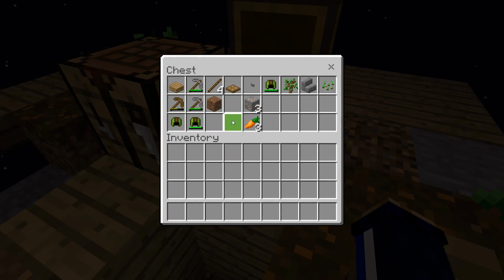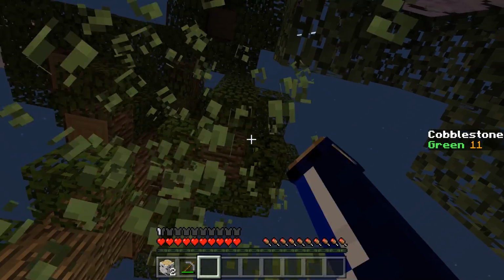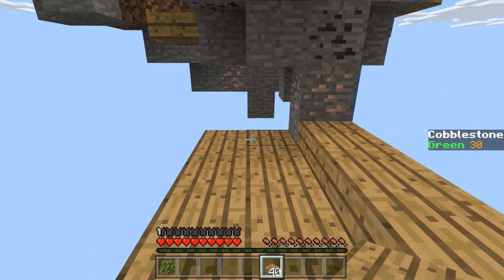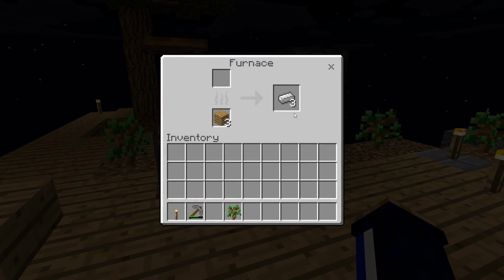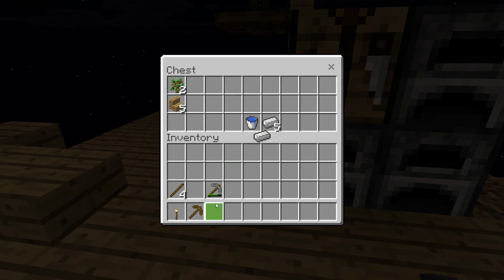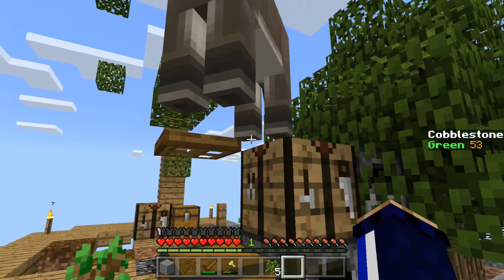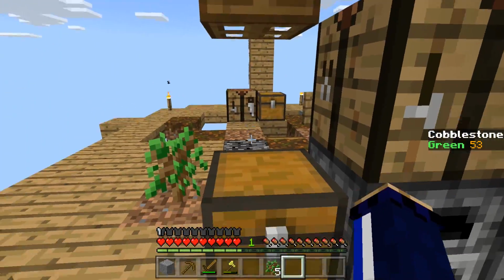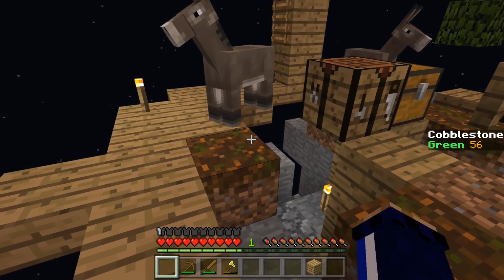Sheep Spawn Surprise! ▫ Cobble Clicker ▫ Minecraft Bedrock Map w/ZloYxp! [Part 2]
Minecraft Bedrock Mayhem! ZloYxp and I continue our playthrough of Cobble Clicker by PolymapsMC. It's a refreshing twist on the classic Skyblock map, with its own unique mechanics and custom creatures!

Cobble Clicker is an adventure map by PolymapsMC, available on the Minecraft Marketplace:

"Experience survival skyblock in a whole new way with Cobble Clicker! Start small with an island, then collect enough Cobblestone to unlock rewards. Setup automated Cobblestone Crushers and Mob Grinders! Discover new mobs such as Ore Sheep and Cobbled Creepers! Play solo or with friends, coop or versus mode, and compete for top of the scoreboard!"